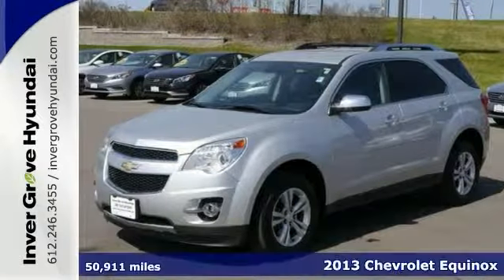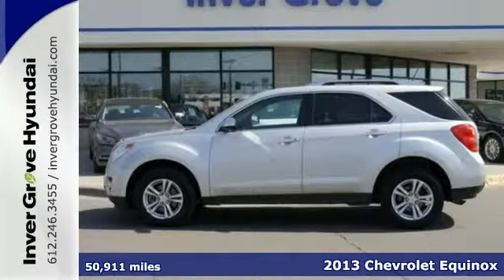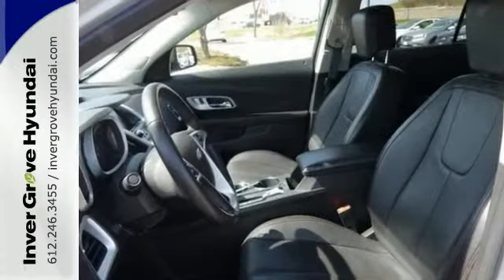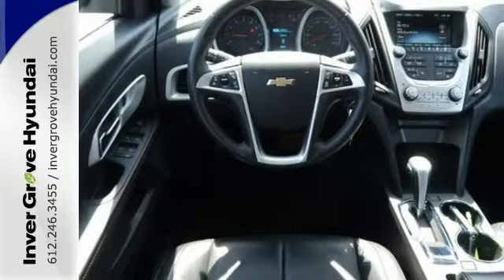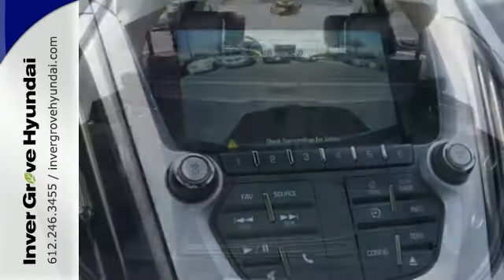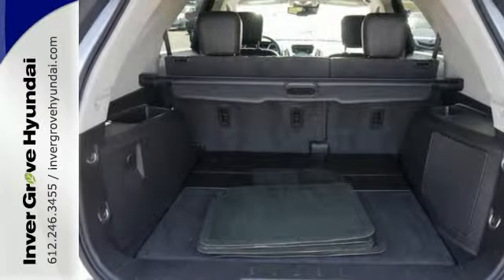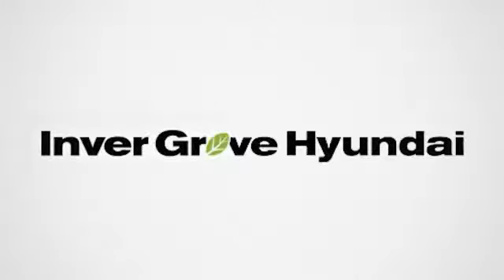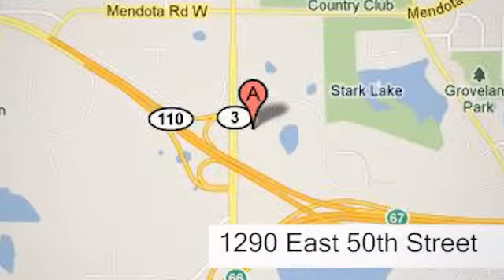2013 Chevrolet Equinox Minneapolis MN St Paul, MN B7842 - SOLD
Year: 2013
Make: Chevrolet
Model: Equinox
Trim: AWD 4dr LTZ
Engine: 2.4 L 4 Cyl. Cyl.
Transmission: 6-Speed A/T
Color: Silver Ice Metallic
Interior: Jet Black
Mileage: 50911
Stock #: B7842
VIN: 2GNFLGEK4D6354337
***LIFETIME WARRANTY INCLUDED WITH THIS VEHICLE FOR FREE!***, **ALL WHEEL DRIVE!**, And **LEATHER**. Equipment Group LTZ (8-Way Power Driver Seat Adjuster, Automatic Climate Control, Front Halogen Fog Lamps, Heated Driver & Front Passenger Seats, Inside Self-Dimming Rear-View Mirror, Pioneer Premium 8-Speaker System, and Remote Vehicle Starter System), Safety Package (Forward Collision Alert & Lane Departure Warning and Rear Park Assist), and AWD. Your quest for a gently used SUV is over. This beautiful 2013 Chevrolet Equinox has only had one previous owner, with a great track record and a long life ahead of it. You, out enjoying this superb Chevrolet Equinox, would be so much better than it sitting here proving nothing on our lot. It's ready, each time and every time. Come let it show you!

Address:
1290 E 50th Street